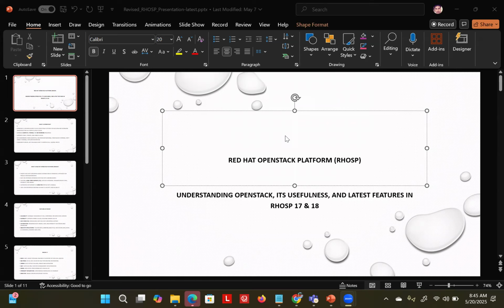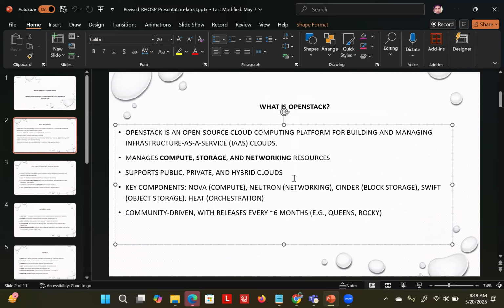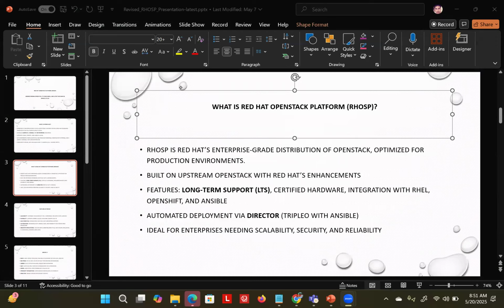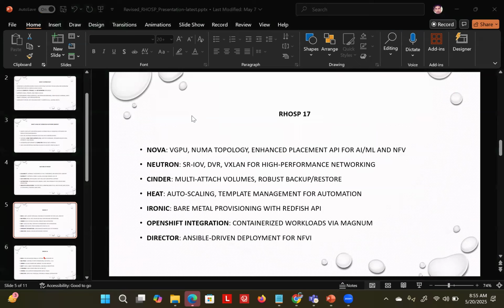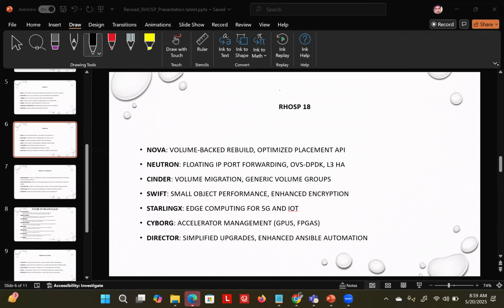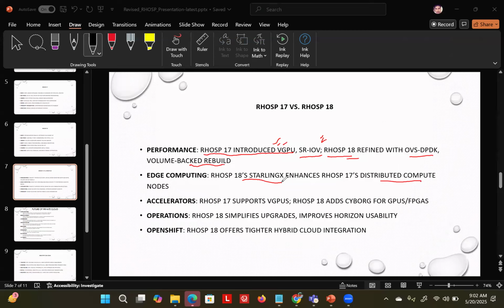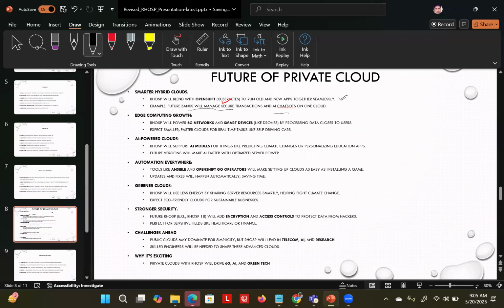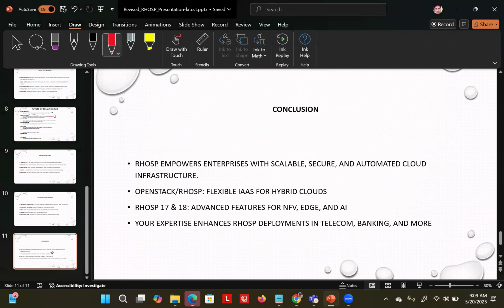Red Hat OpenStack Platform: The Future of Enterprise Private Clouds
Join Sunil Sir as he dives into the world of Red Hat OpenStack Platform (RHOSP), a leading open-source cloud computing platform for building enterprise-grade private clouds.
In this video, we explore the power of OpenStack, why RHOSP is a game-changer, and its critical role in modern cloud infrastructures across industries like telecom, banking, and healthcare. Learn about the latest features in RHOSP 17 and 18, including virtual GPUs, edge computing, and automation with Ansible and OpenShift. Discover how RHOSP powers 5G/6G networks, AI workloads, and hybrid clouds while avoiding vendor lock-in. Perfect for IT professionals, cloud enthusiasts, and businesses looking to build scalable, secure, and cost-effective private clouds!

What You'll Learn:
- What is OpenStack, and how does it manage compute, storage, and networking resources?
- Why Red Hat OpenStack Platform (RHOSP) is ideal for enterprise cloud deployments.
- Key features of RHOSP 17 and 18, including virtual GPUs, SR-IOV, DPDK, and edge computing.
- How RHOSP supports industries like telecom (5G/6G), banking, healthcare, and retail.
- The role of automation tools like Ansible, Heat, and OpenShift in streamlining cloud operations.
- The future of private clouds with RHOSP and its integration with hybrid cloud environments.
- Real-world use cases, including NFV, fraud detection, and big data analytics.

Red Hat OpenStack Platform tutorial
OpenStack private cloud setup
RHOSP 17 features explained
RHOSP 18 edge computing
OpenStack for enterprise cloud
How to use Red Hat OpenStack
OpenStack virtual GPUs for AI
OpenStack 5G network management
RHOSP automation with Ansible
OpenStack hybrid cloud solutions
OpenStack vs AWS private cloud
Red Hat OpenStack for telecom
OpenStack Neutron networking guide
OpenStack Cinder block storage
OpenStack Swift object storage
RHOSP triple O deployment
OpenStack for banking analytics
OpenStack healthcare cloud solutions
RHOSP 18 DPDK performance
OpenStack edge computing 5G
Red Hat OpenStack OpenShift integration
OpenStack bare metal servers
OpenStack Ironic for hardware management
RHOSP for AI workloads
OpenStack private cloud security
Red Hat OpenStack cost benefits
OpenStack Nova compute resources
RHOSP 17 vs RHOSP 18
OpenStack for retail e-commerce
Future of private cloud with RHOSP

I share real, honest, and experience-based content to help you succeed in your tech journey.